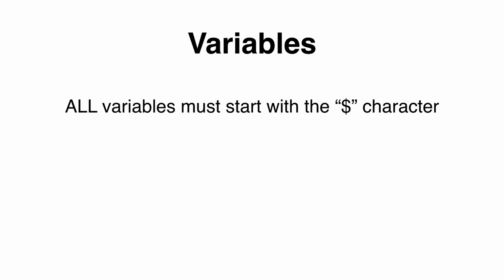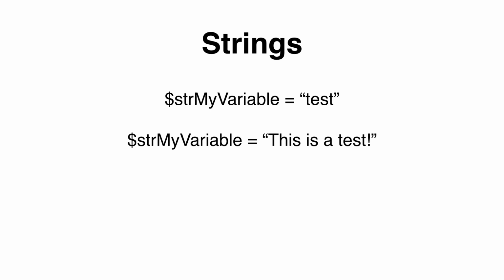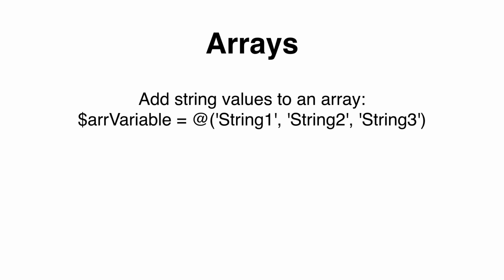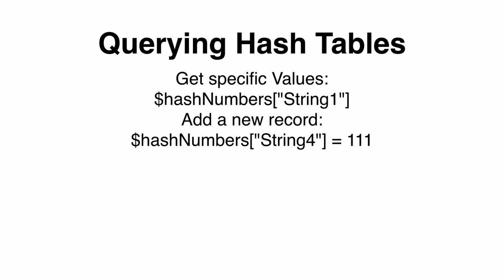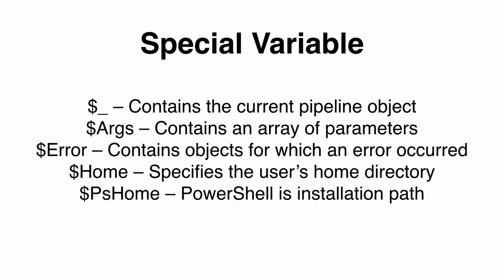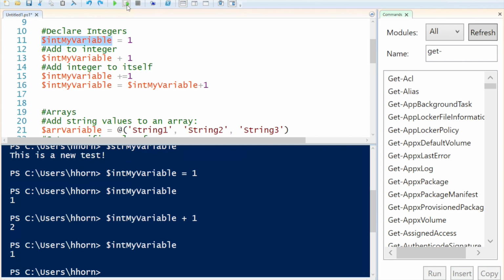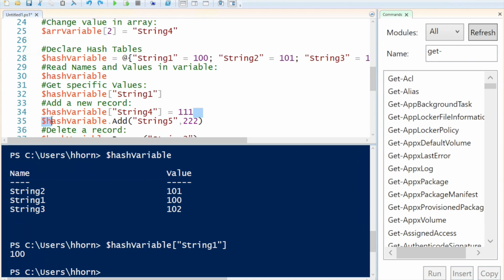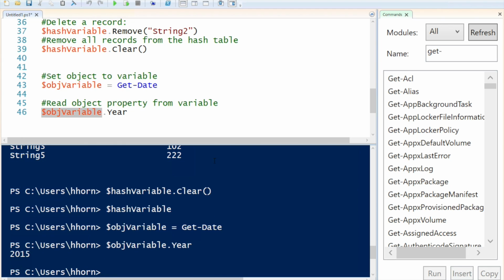Windows PowerShell - How to - Variables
This video is about Windows powershell - How to use Variables
This session is intended for users that are just beginning to use powershell